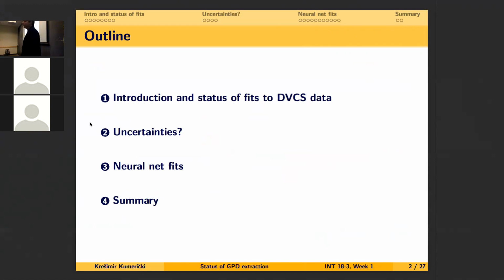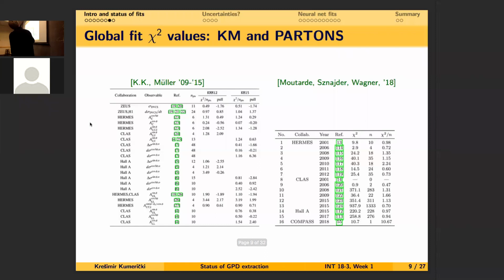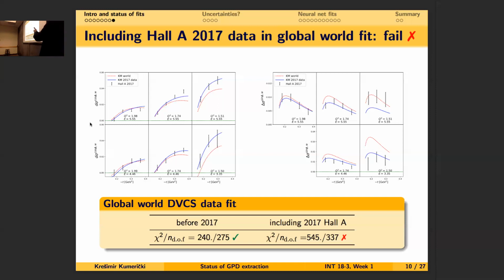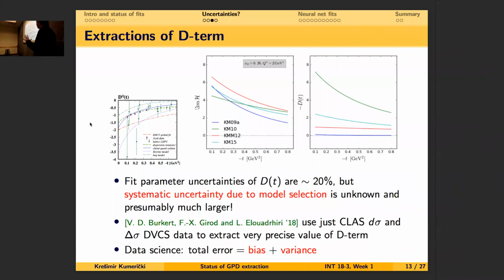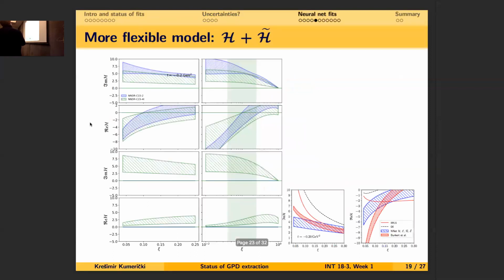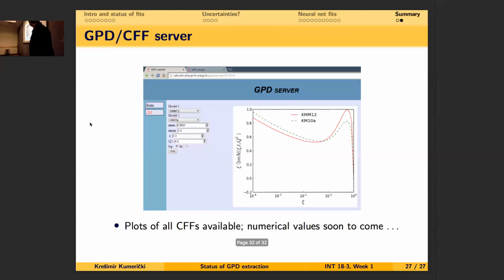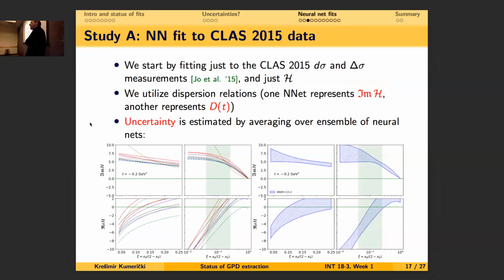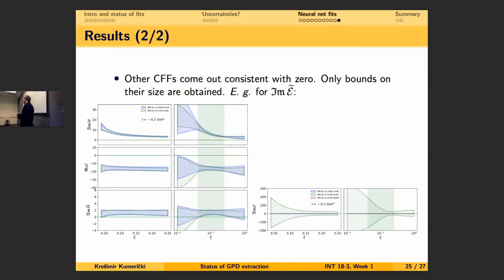INT-18-3: K. Kumericki - "Status & prospects of GPD extraction from DVCS"